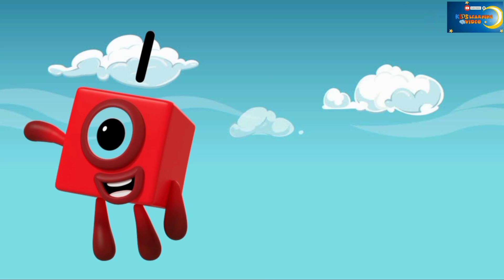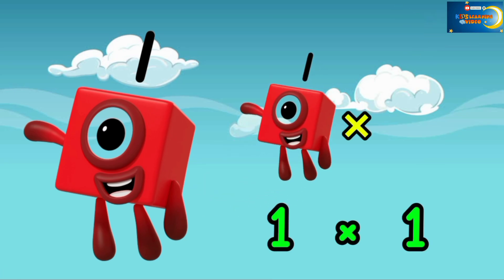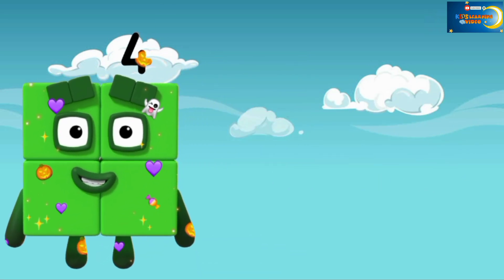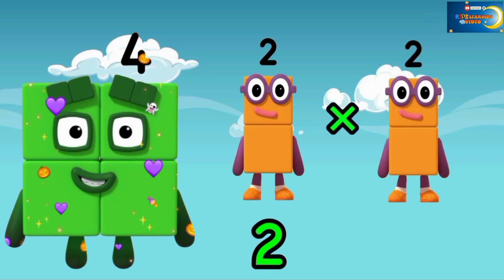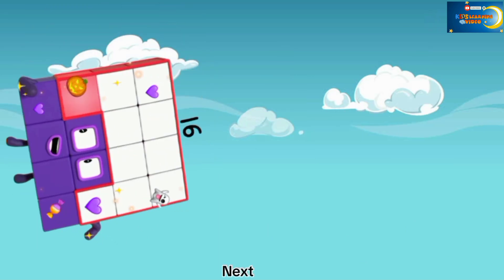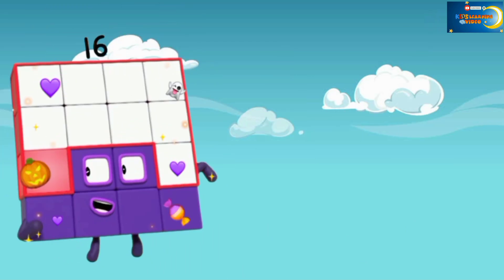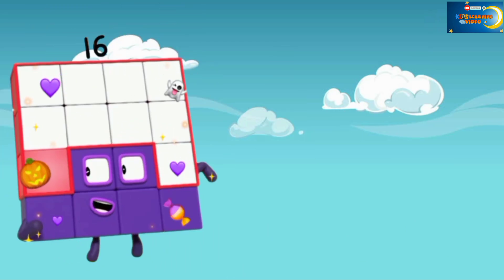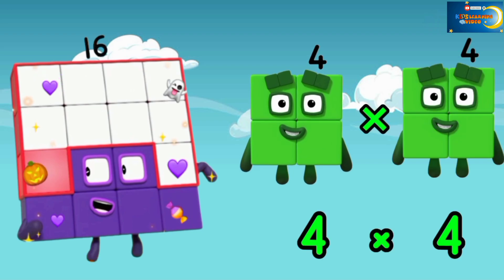NUMBERBLOCKS SQUARE CLUB | MULTIPLED OF SQUARE NUMBERS | LEARN TO COUNT | BASIC MATH | 123 COUNTING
sum's |Premath Concept |Subtract | additional For Kids

This chanal for kids .Kids will learn counting through numberblocks basic Maths and tables 2 to 20 full play list available in new style with numberblocks. learning letters &
 counting numbers, alphabet ABC, fruit and vegetables names in English   colors, and  much more fun videos.

넘버블럭스 .